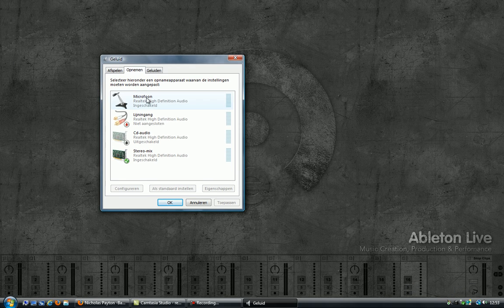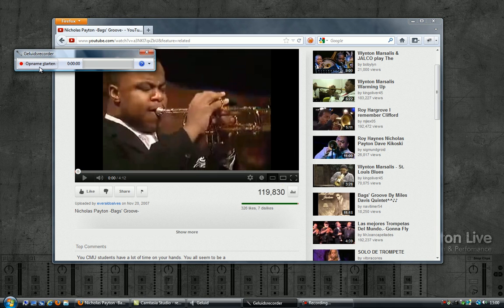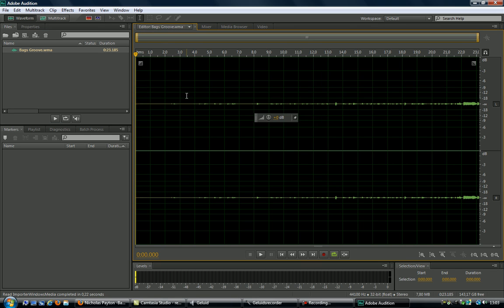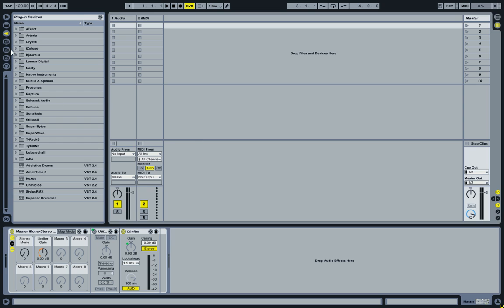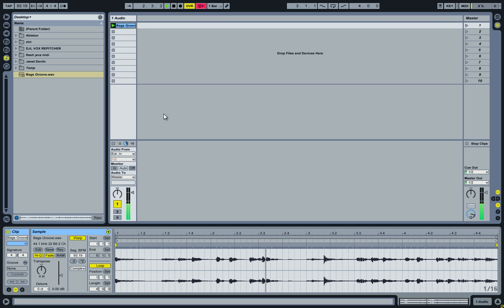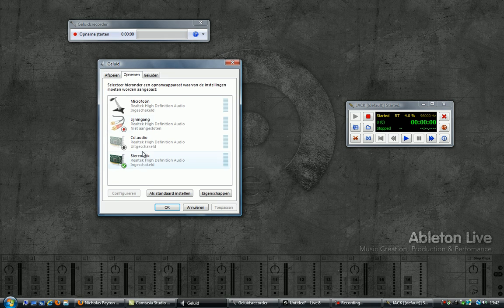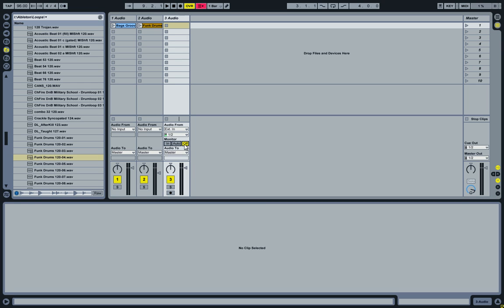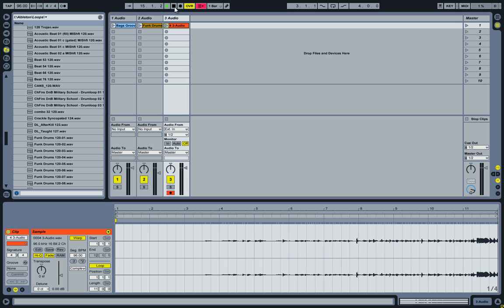Ableton Tutorial: Recording Stereo-Mix on Windows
Using the stereo-mix recording device in Windows and how to record "what-you-hear" both using the Windows Soundrecorder and directly into Ableton Live.